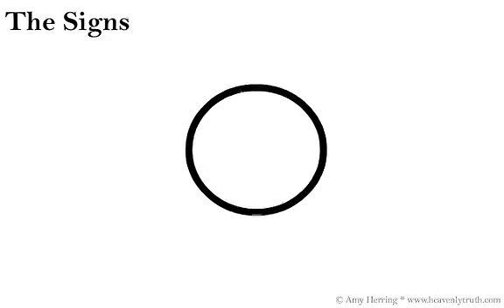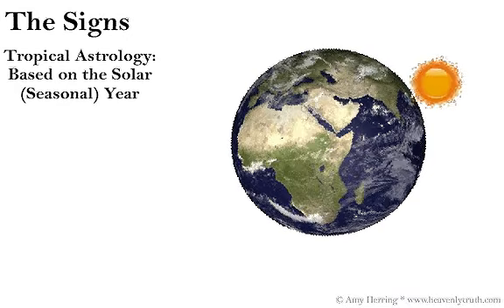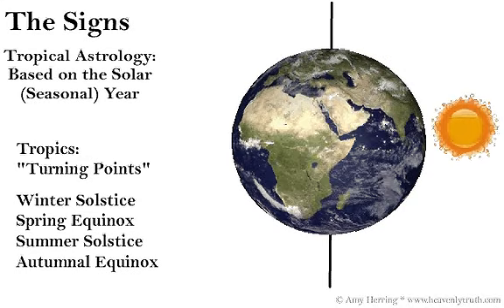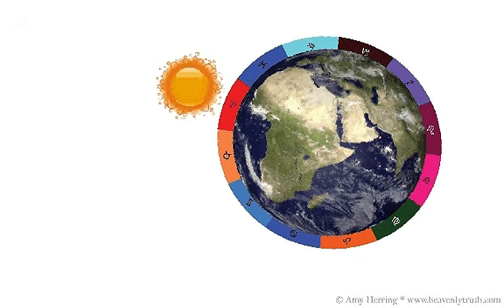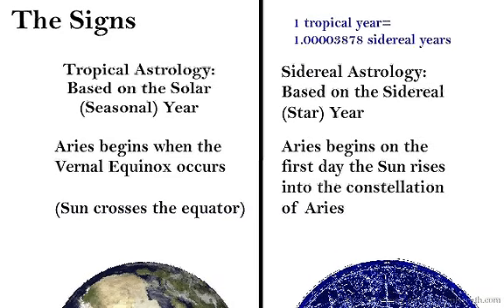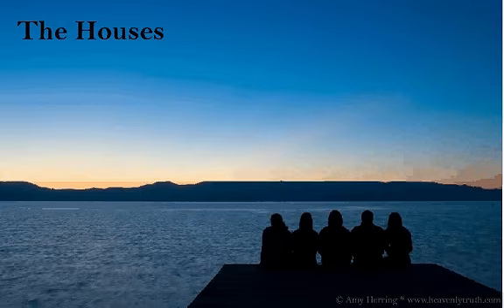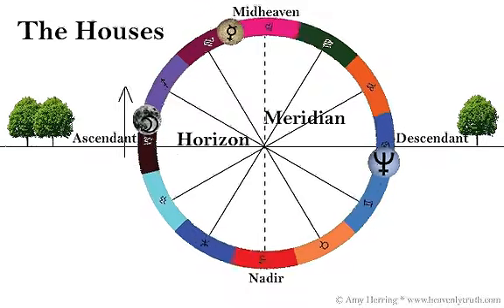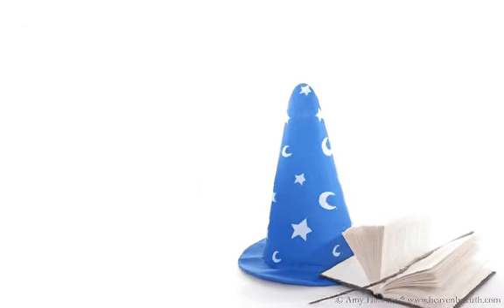Learn Astrology in 10 Minutes Episode 2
Learn astrology 10 minutes at a time in an entertaining and easy to understand free video format!